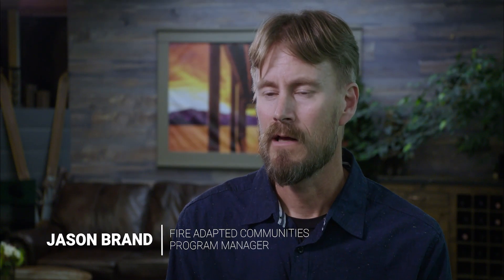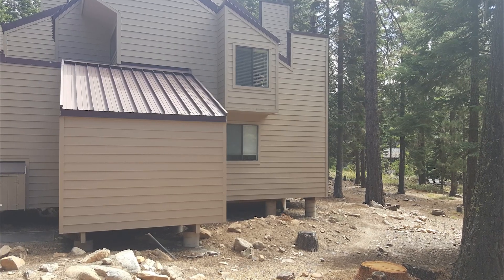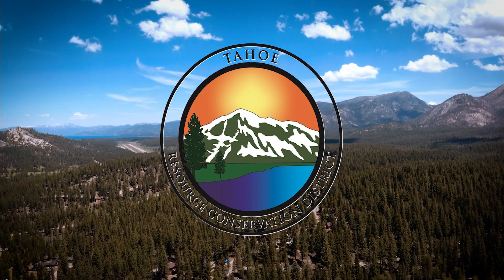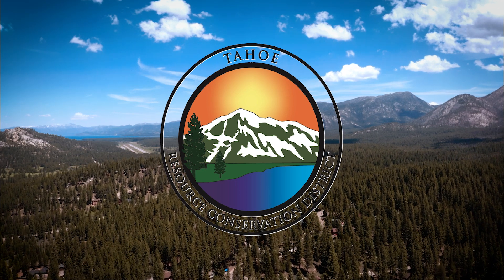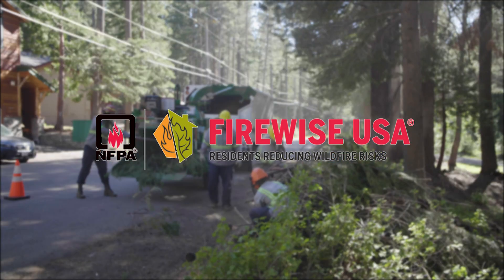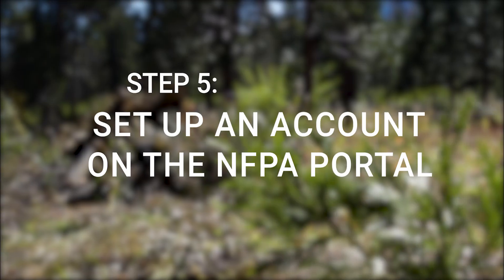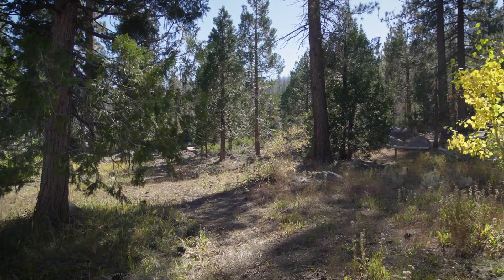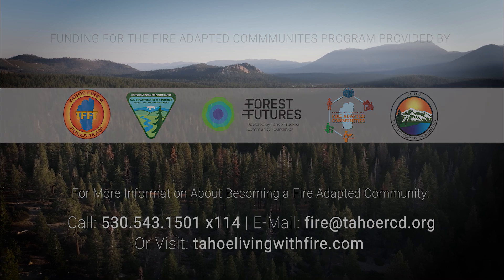Video 4: Neighborhood Leader Activities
Learn about what neighborhood leaders are doing to make their communities wildfire prepared